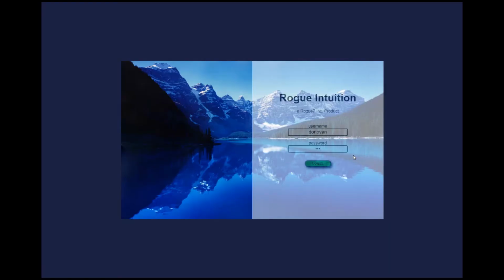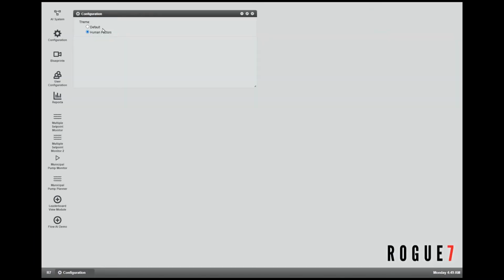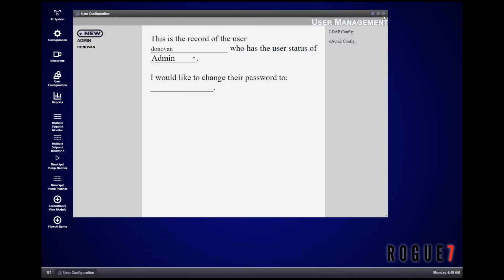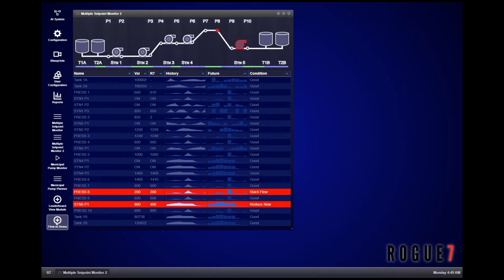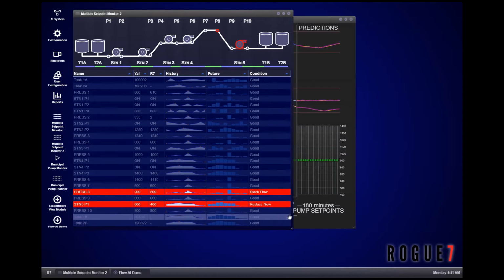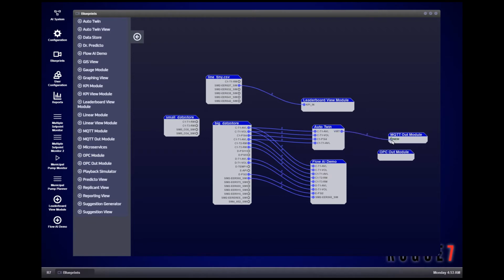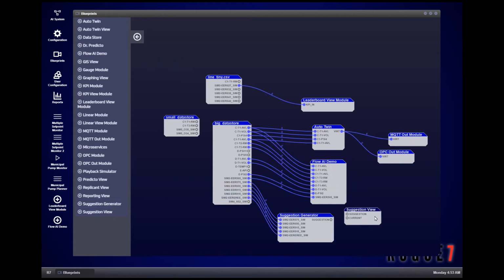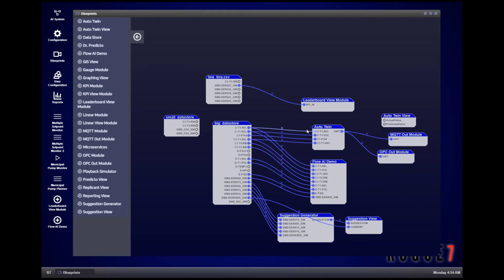Fast Intro to the core elements of Rogue Intuition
A 2 hour demo packed into 5 and a half minutes of our Machine Learning based industrial optimization product.